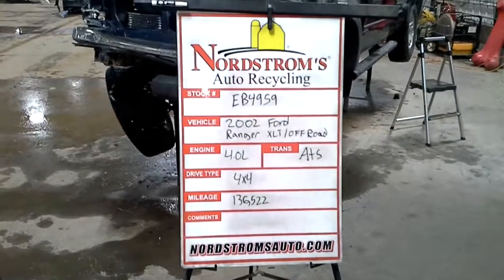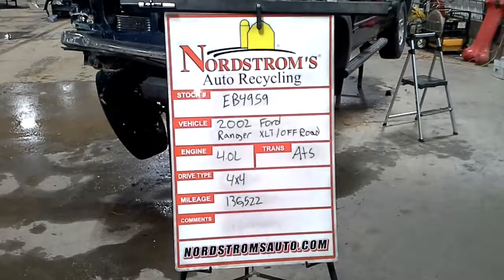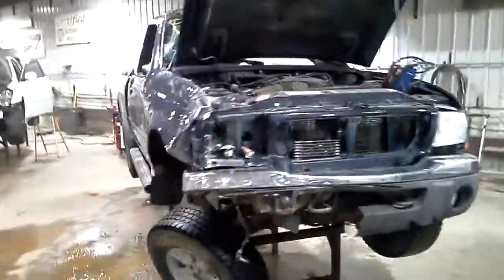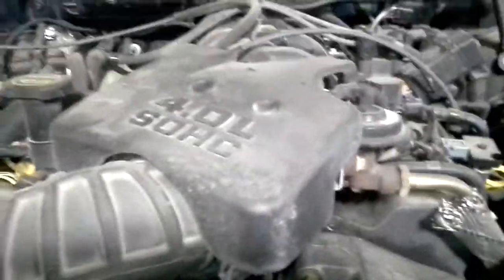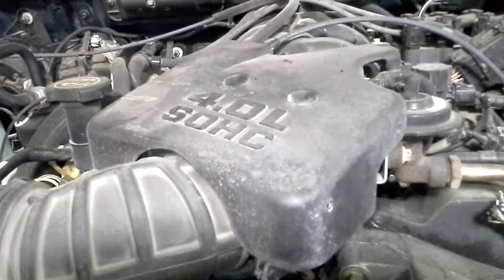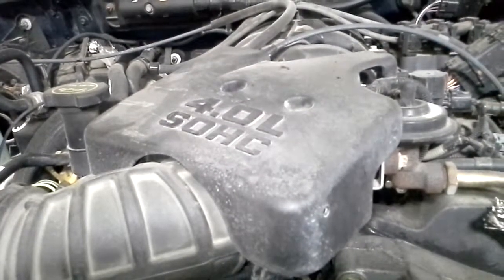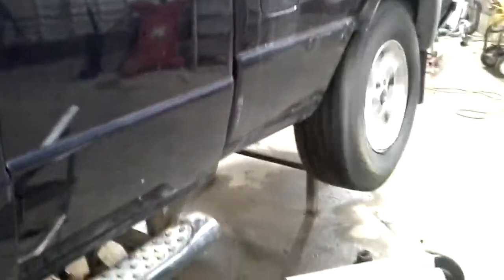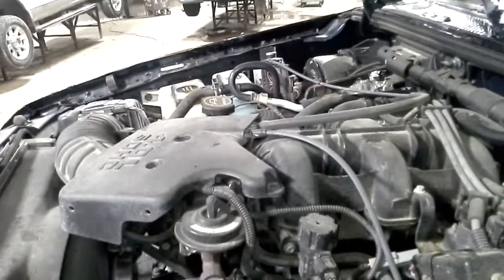PARTS FOR 2002 Ford Ranger XLT Off Road EB4959